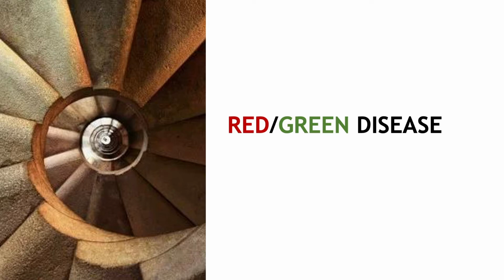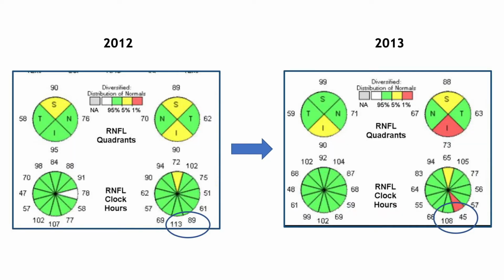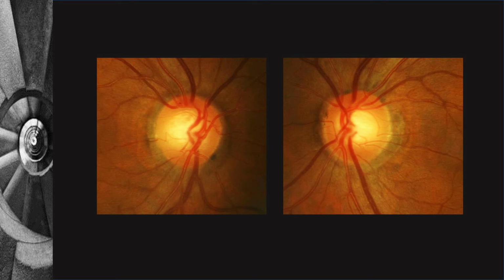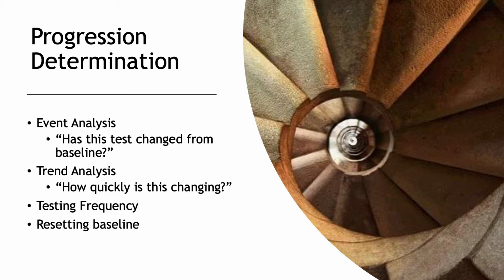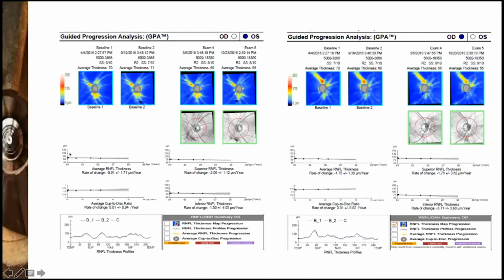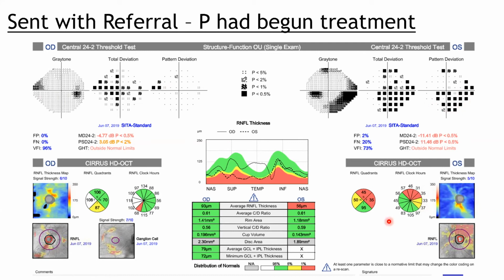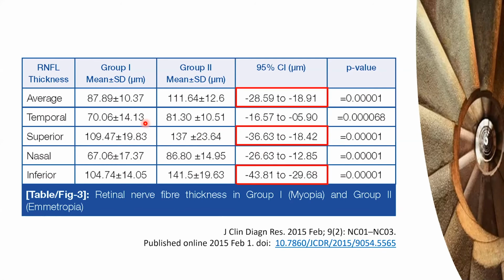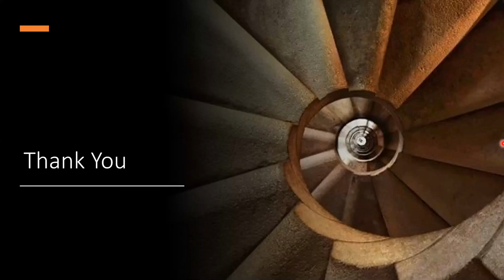Glaucoma Grand Rounds - How Not to Crack Under the Pressure